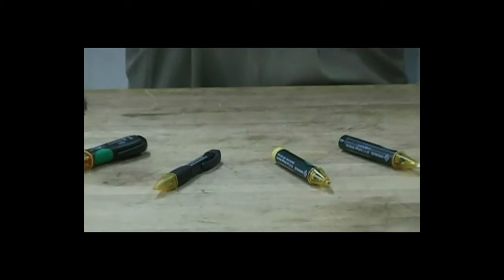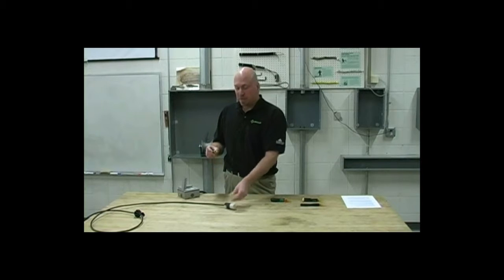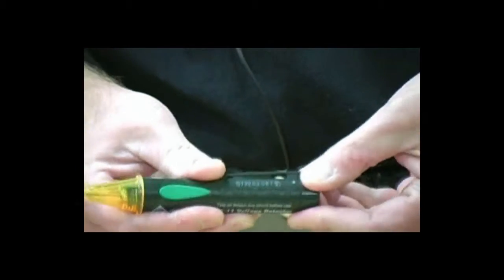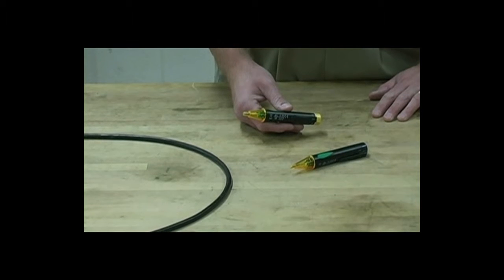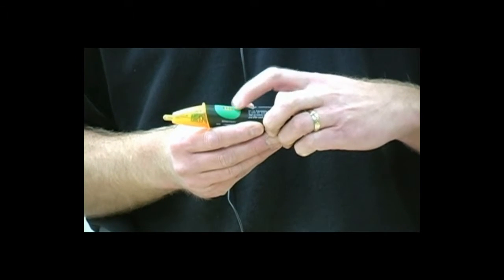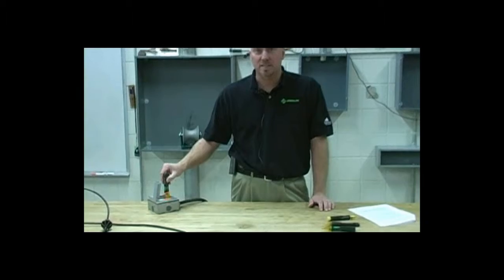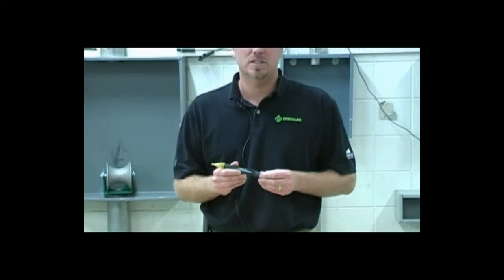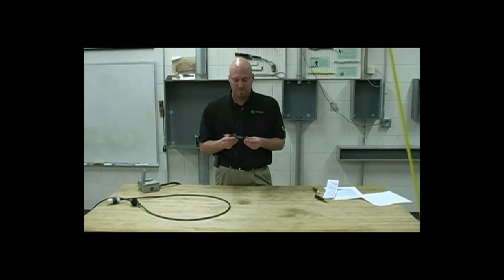Greenlee Textron Voltage Detection GT-11 GT-12 GT-15 GT-16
A look at Greenlee Textron's line of voltage detection meters. All four of the meters are review and a how they work shown.